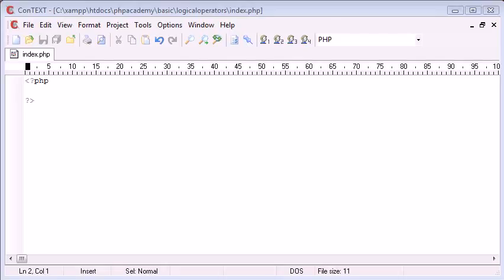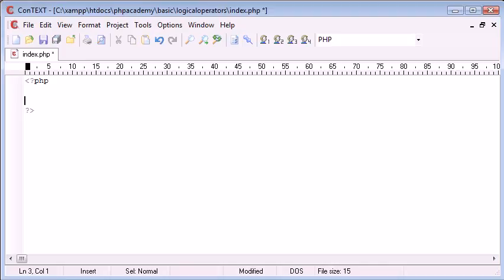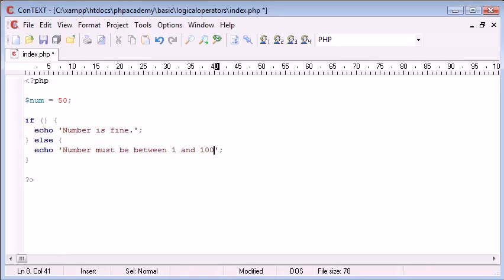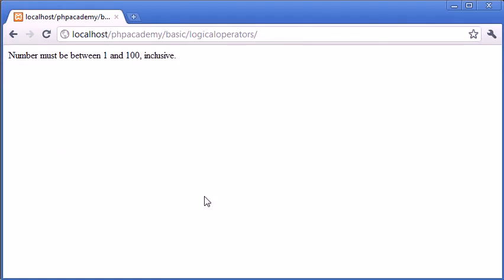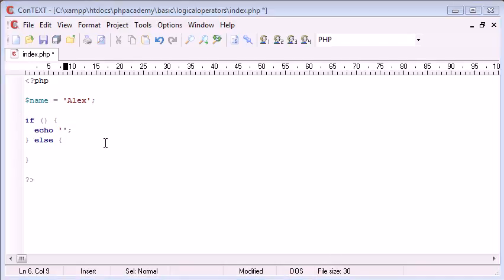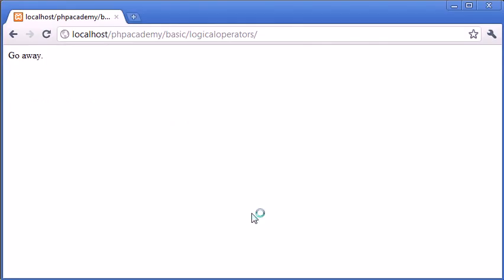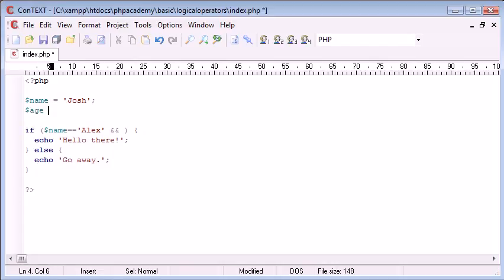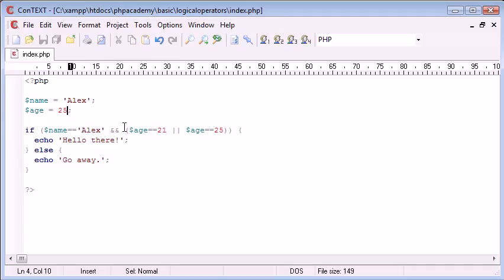Basics of PHP Programming 2016 Tutorial